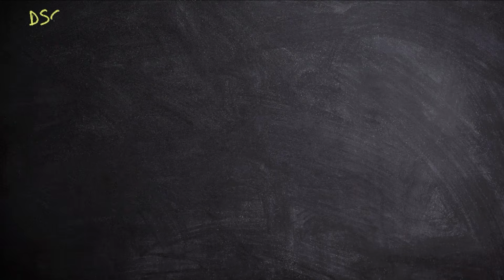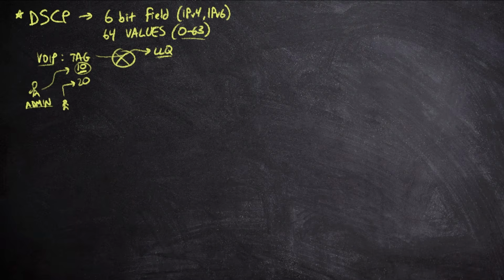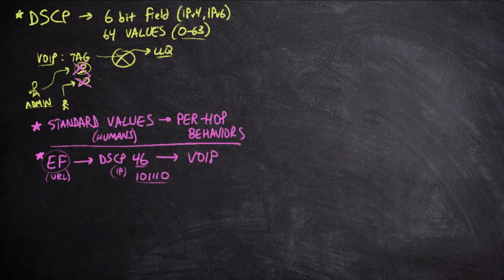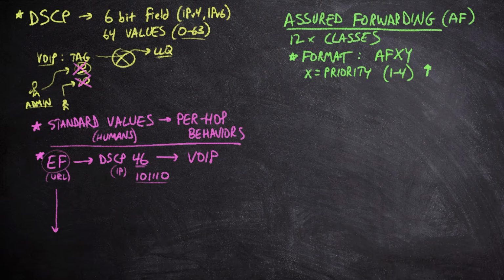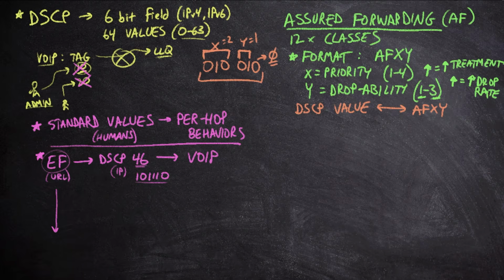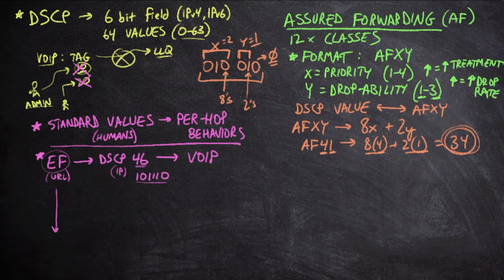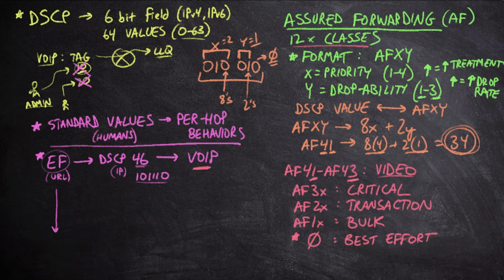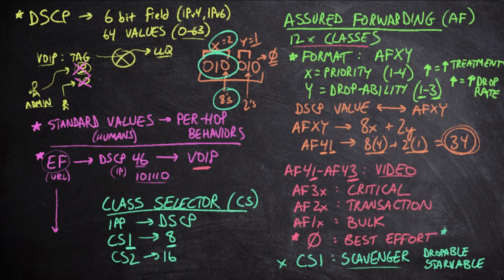DSCP Explained: EF, AF, Class Selectors & The Priority Formula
Are you still using arbitrary values to tag your network traffic? CBT Nuggets trainer Jeff Kish dives deep into DSCP (Differentiated Services Code Point) to understand how to properly classify and mark packets within the IPv4 and IPv6 headers.

Move beyond basic tagging to explore Per-Hop Behaviors (PHB)—the industry standard for ensuring your routers treat Voice, Video, and Bulk traffic correctly across different networks.

*FAQs*

*Who should take this CCNP Enterprise training?*
This course is for network engineers and IT professionals who design, deploy, or manage WAN infrastructures. If you're working with Cisco gear in enterprise networks and want to specialize in SD-WAN deployments, this training help build hands-on skills as you prepare for the 300-415 ENSDWI exam.

*How much does the CCNP Enterprise cost?*
Earning the CCNP Enterprise can cost upward of $700, because you need to take a core exam and at least one concentration exam. The core exam (350-401 ENCOR) costs $400 and the 300-415 ENSDWI concentration exam (which this course prepares you for) costs $300.

*Does earning the CCNP Enterprise pay well?*
Yes. CCNP Enterprise-certified professionals can often earn $90,000–$130,000+ depending on their experience and region. Cisco certifications are consistently among the most valued in IT networking, and SD-WAN expertise is in even higher demand as companies move to cloud-based and hybrid infrastructures.

*Is it hard to learn Enterprise SD-WAN management and administration?*
Yes, it’s demanding, especially if you haven't worked with Cisco SD-WAN before. You'll need to understand everything from basic IP routing to multi-cloud security integration. However, if you already have foundational networking knowledge (CCNA-level or higher), this course builds up logically with lots of hands-on application.

*What jobs do I qualify for with the CCNP Enterprise?*
You’ll be qualified for roles like Enterprise Network Engineer, SD-WAN Specialist, Network Operations Lead, or Infrastructure Architect. Companies are actively looking for engineers who can deploy, optimize, and secure Cisco SD-WAN environments across campuses, data centers, and cloud platforms.